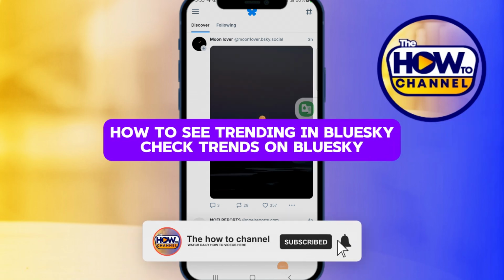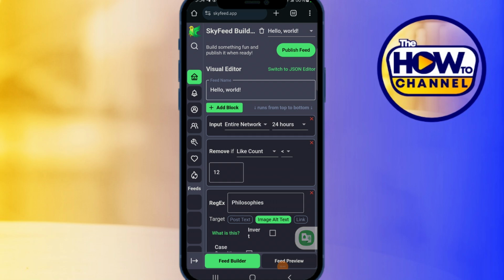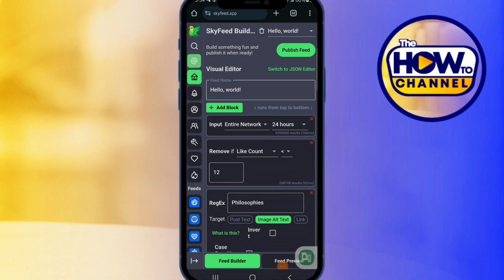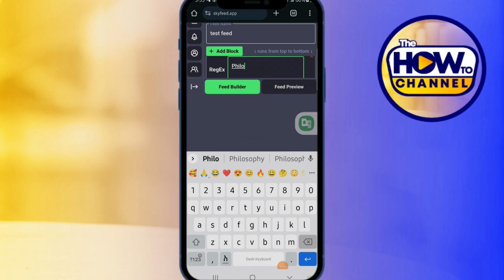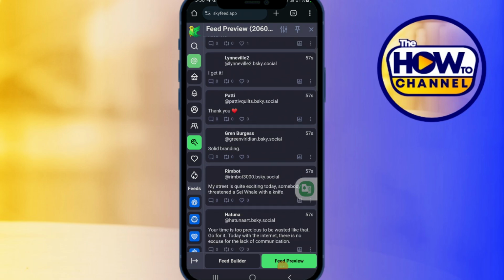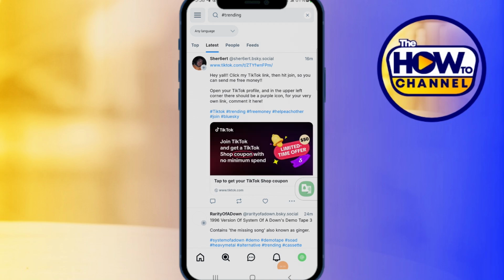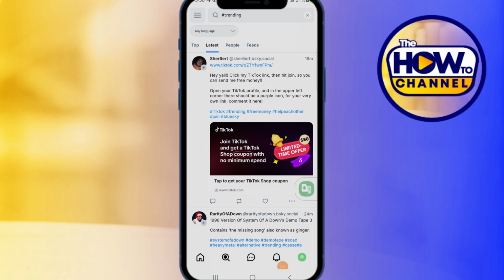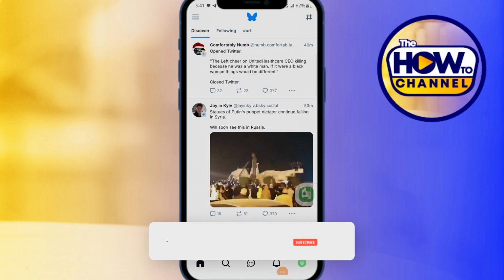How To Check Trends On BlueSky | Find Trending Content Using SkyFeed (2026)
How To See Trends On BlueSky Social Media App

In this video I'll show you How To Use SkyFeed For BlueSky. The method is very simple and clearly described in the video. Follow all of the steps To Find Trending Posts On BlueSky.